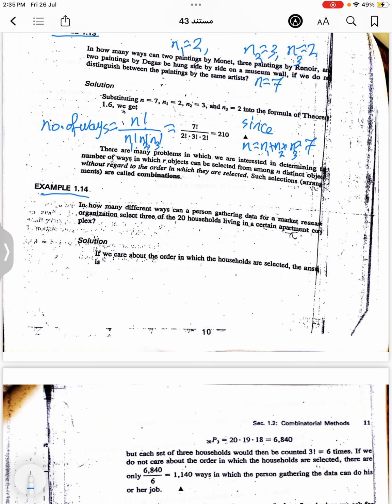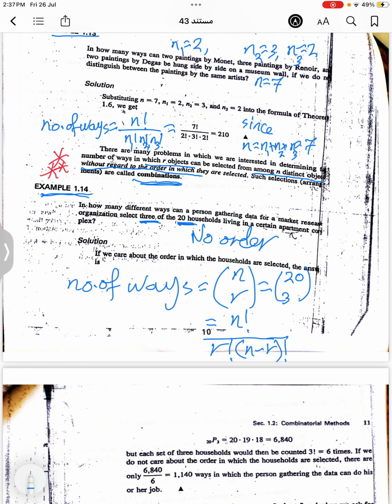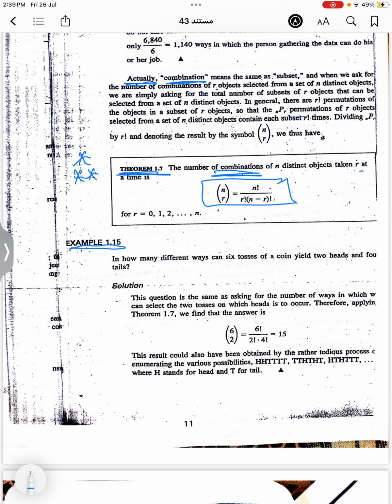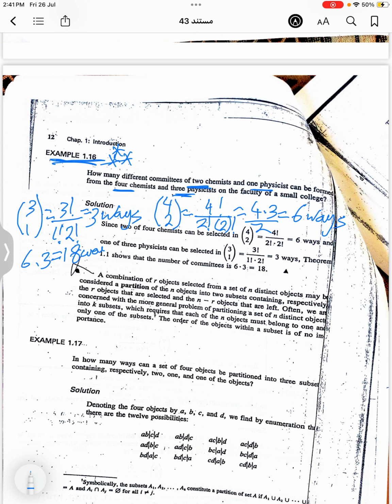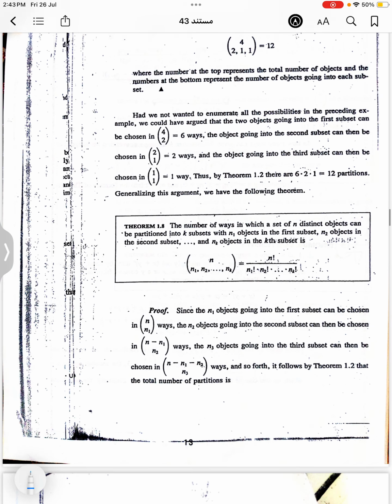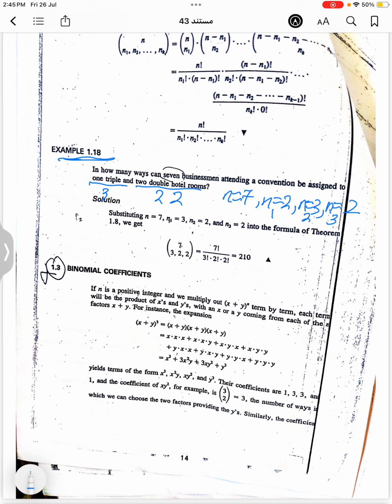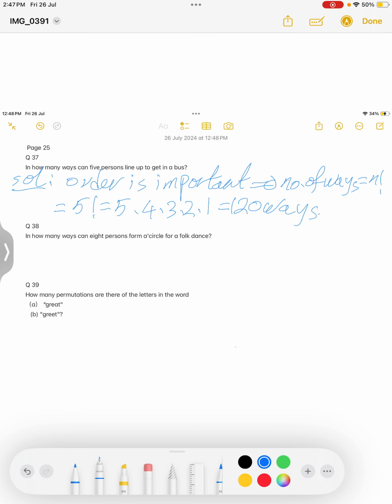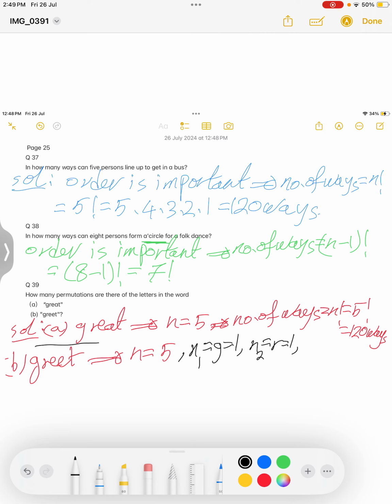Combinations and Examples